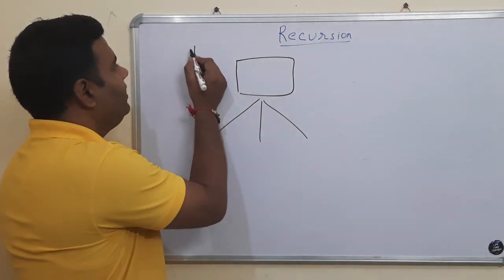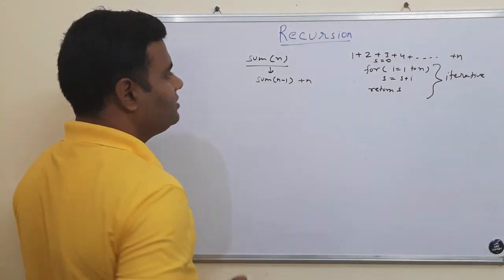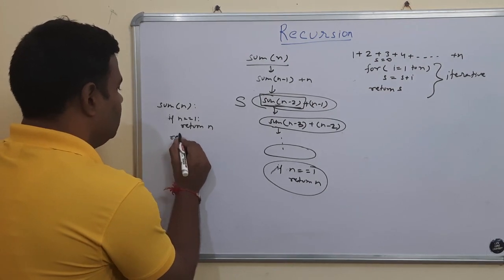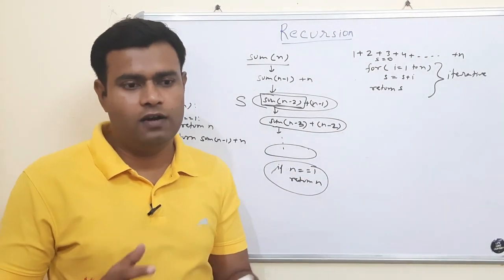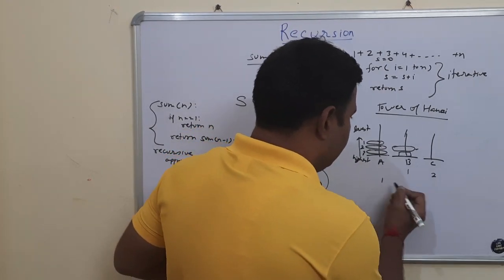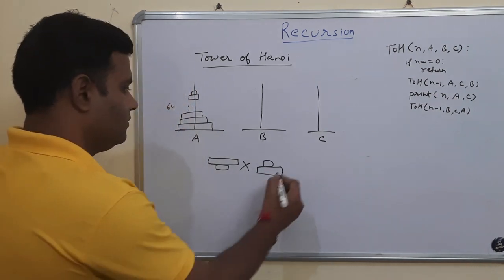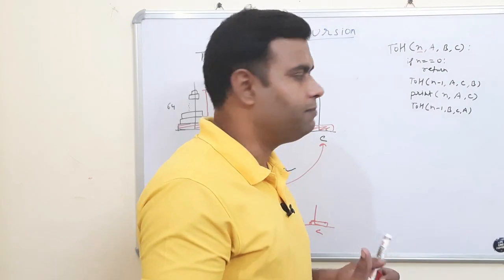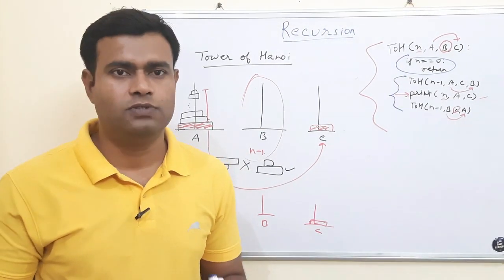Mastering Recursion with Tower of Hanoi: Step-by-Step Example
Explore the fascinating world of recursion with a practical example of the Tower of Hanoi puzzle. In this video, we'll break down the recursive algorithm, step-by-step, to solve the Tower of Hanoi problem. You'll gain a deep understanding of how recursion works, making complex problems seem manageable. Join us for an enlightening journey through the power of recursive thinking.